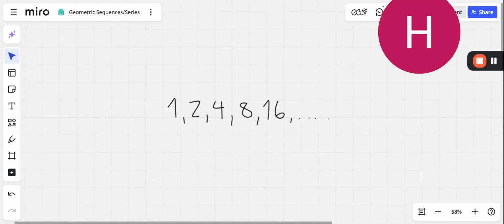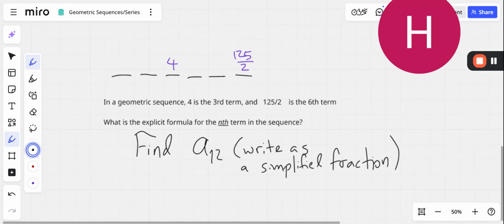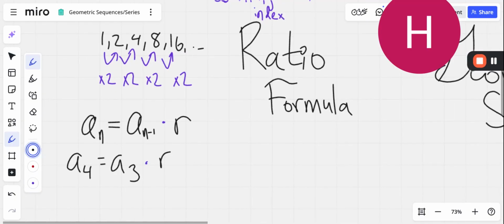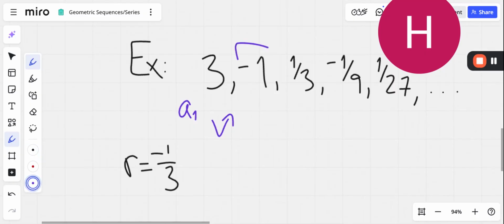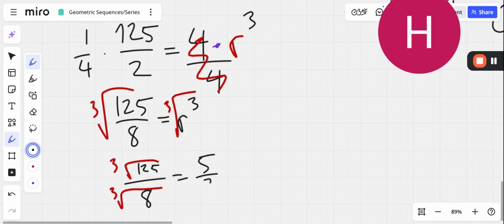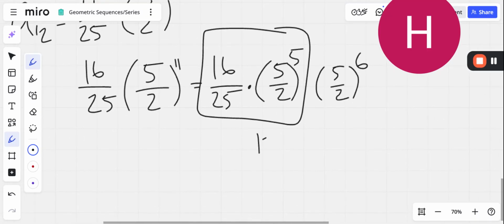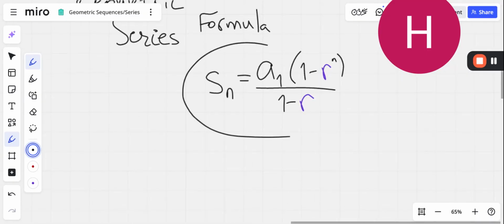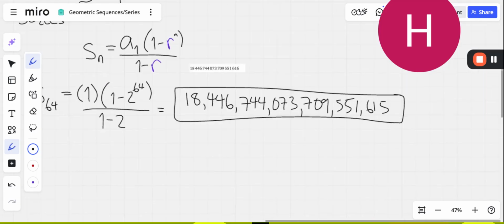Stacking Rice with Geometric Sequences & Series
In this video, I continue our discussion on sequences and series, this time focusing on Geometric sequences rather than the Arithmetic: we will be using a constant "ratio" or multiplier in order to get to the next terms on the list. This new type of sequence comes with new formulas for both the sequence equation as well as the series(sum) equation, which will allow you to answer a challenge question involving the inventor of chess and the grains of rice awarded for inventing it(it is an insane amount). You should take about 5 minutes for each of the 2 problems I show you here so that you can practice the relevant formulas; when you're ready, come on back and see how it was done here.

Some Things to Keep in Mind Here:
- Conceptually, it is very easy to understand the nature of the chess inventor's situation; however, it is remarkably difficult to intuitively estimate just how much rice would be given as a gift. Make sure you know your formulas, and use them precisely!

- As in the case with Arithmetic Sequences & Series, a Sequence just lists the individual values of a pattern, whereas the Series attempts to calculate the sum of all values across the pattern up to a certain point. Be sure that you know how to identify which is being asked for by carefully interpreting the word problem.

- Rizz comes in all forms; sometimes it is in the form of carefully calculated mathematics that eventually earns you more resources than an entire nation could produce in a year. Having quintillions of grains of rice, I'm pretty sure the inventor of chess's family would've been set with food for the next several dozen generations.

Chapters
0:00 Introduction
1:00 Chessboard Rice (Finite Geometric Series)
1:45 Hidden Terms (Geometric Sequence)
2:45 Give them Both a Try for Yourself!
3:30 Quick Recap About Geometric Sequences
5:15 General Term of a Geometric Sequence
6:00 Simple Example One
7:00 Problem One: Hidden Terms in a Geometric Sequence
8:30 Explicit Formula for the nth Term
9:30 Finding the 12th Term
10:15 Feel Free to Grab a Calculator Now
11:15 Problem Two: Rice on the Chessboard
12:45 Now, DEFINITELY Use a Calculator
13:45 Some Concluding Blab